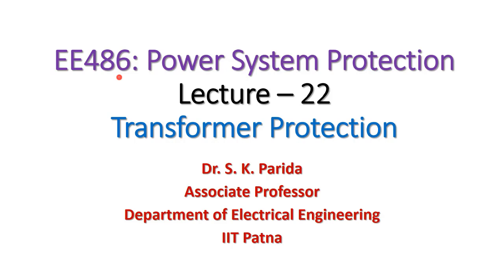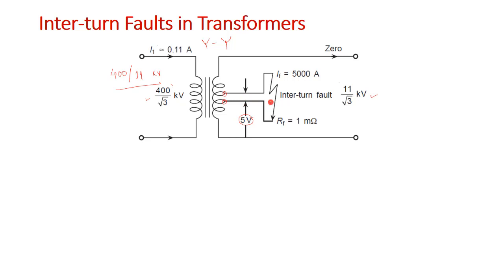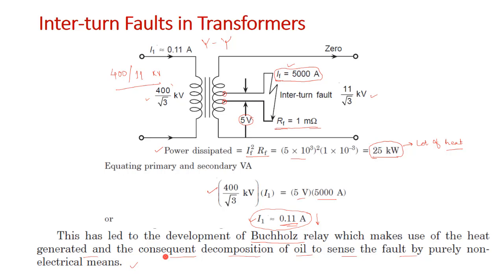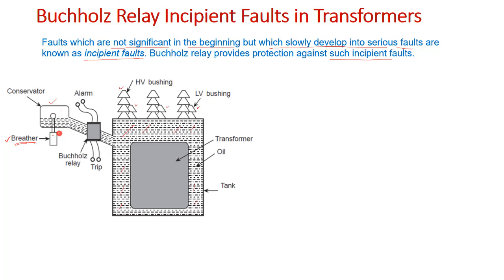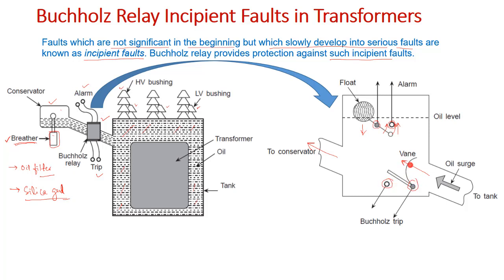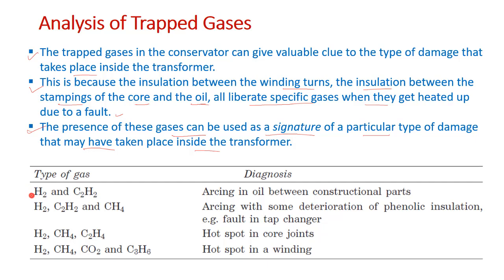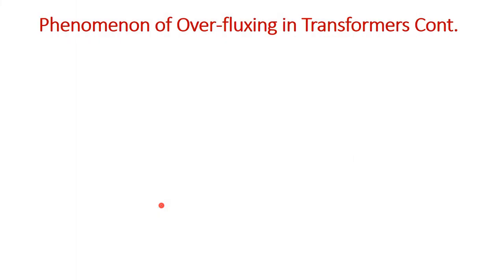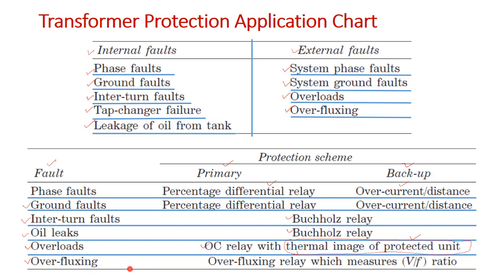Lecture 22 Transformer Protection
Interturn faults, incipient faults, Buchholz relay, Over fluxing protection